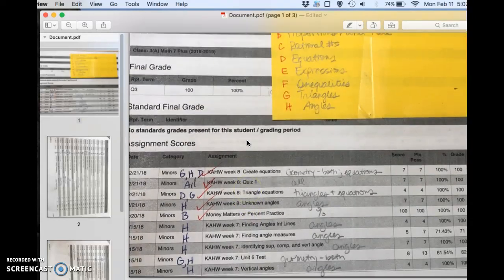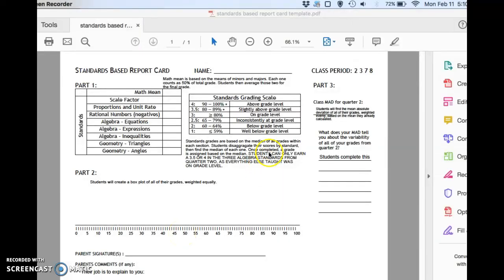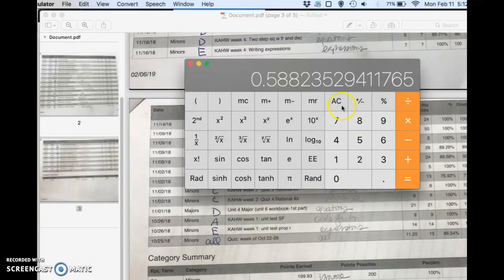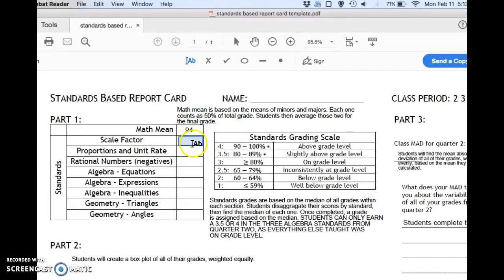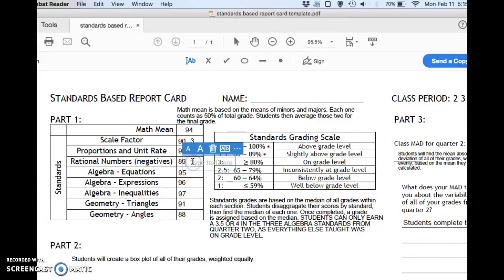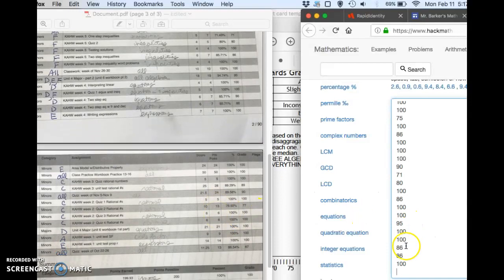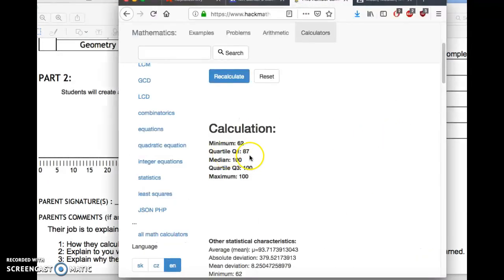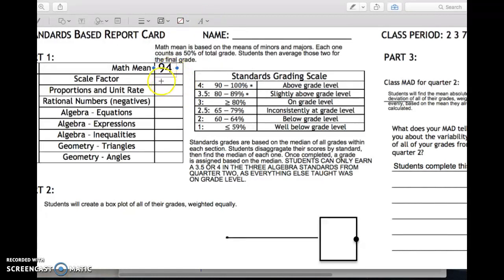Standards Based Report Card Help Video